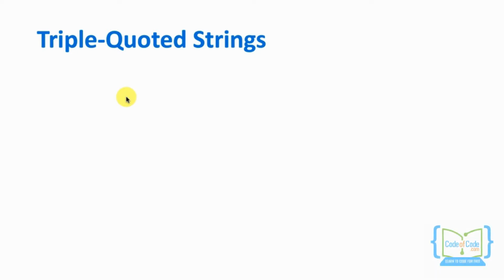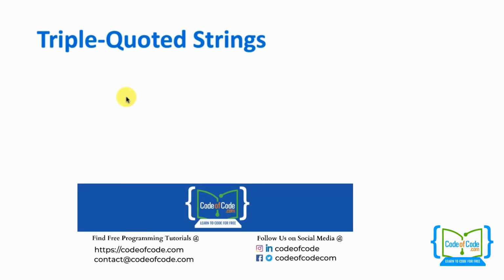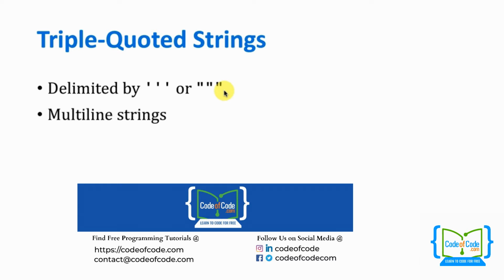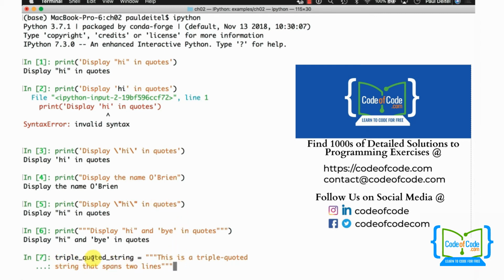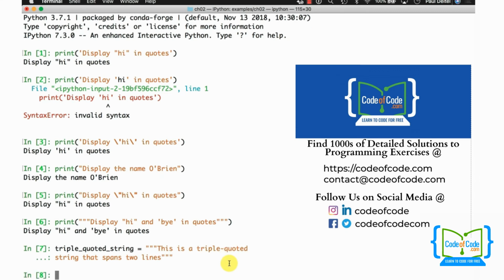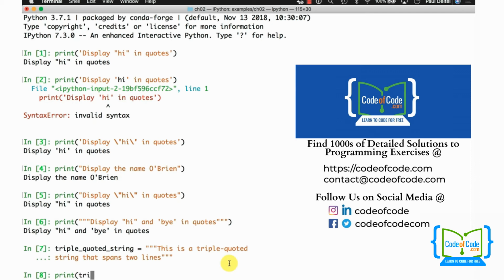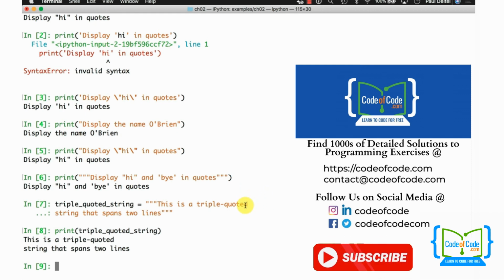Learn Python | Chapter 02: Intro to Python Programming Ep.4: Triple-Quoted Strings | CodeOfCode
In today's episode, we'll discuss the topic, ''Chapter 02: Intro to Python Programming Ep.4: Triple-Quoted Strings''